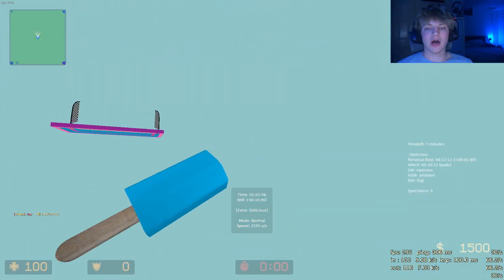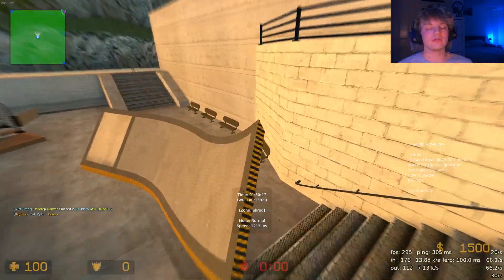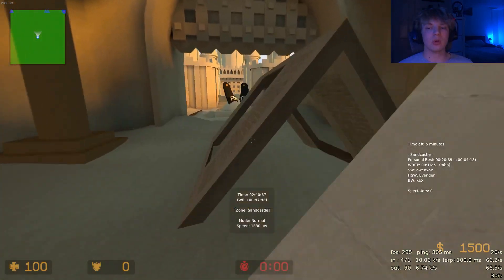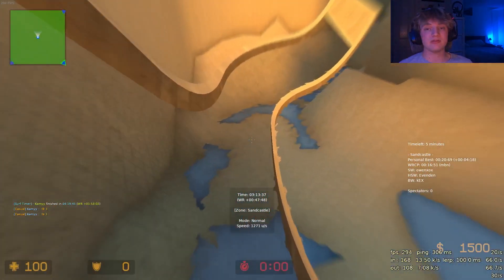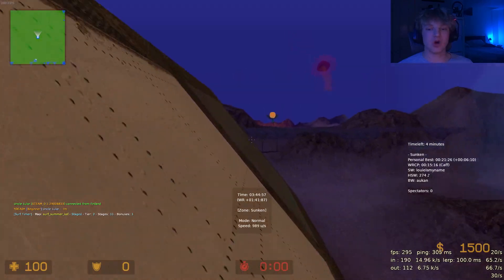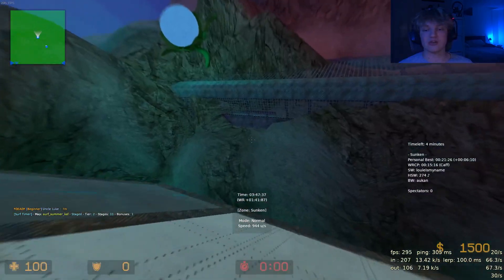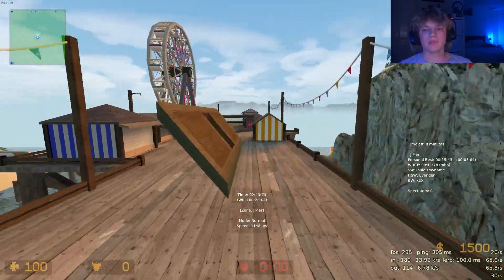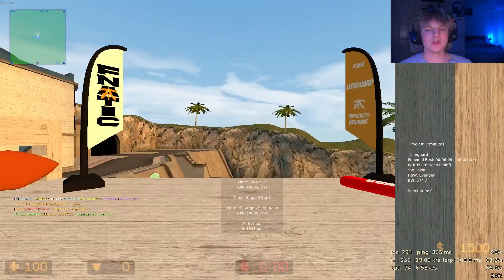Getting Good at Programming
There are thousands of resources for learning programming... How do you even begin?

game: Counter-Strike: Source (Surf gamemode)
map: surf_summer

Chapters
0:00 - Intro and overview
1:00 - Why courses and bookmarking is unsustainable
1:31 - What should you do instead?
1:54 - Example of a BAD resource
3:00 - How fast am I?
3:16 - Why filtering resources is important
4:01 - Another BAD resource example
5:04 - How to not waste your time as a beginner
7:26 - How to learn the fundamental concepts
9:07 - You DONT NEED courses, textbooks, etc
10:00 - What resources would I recommend?
11:06 - What do you think a program actually is?
11:46 - Summary and Outro